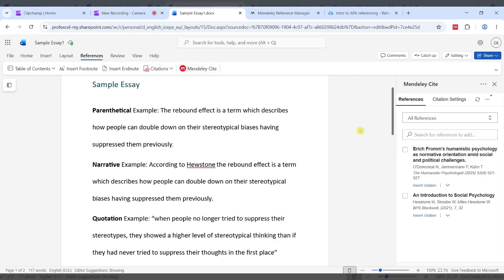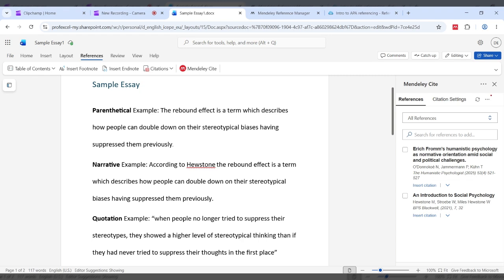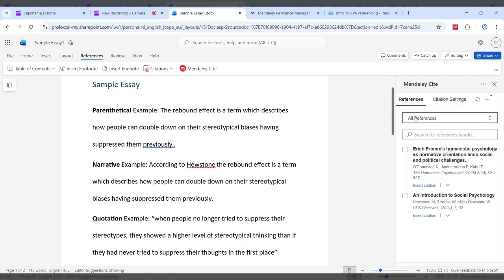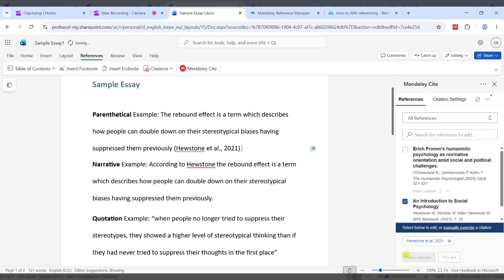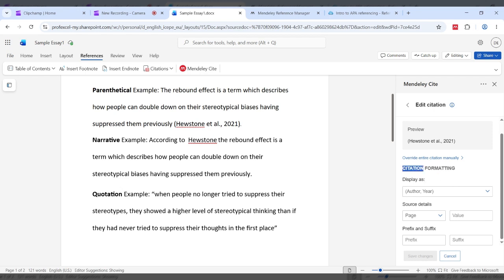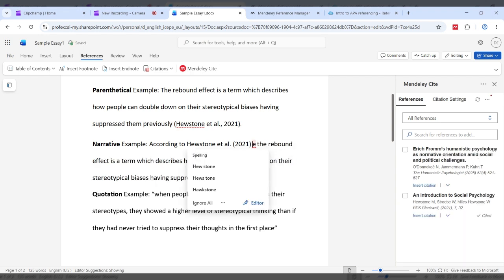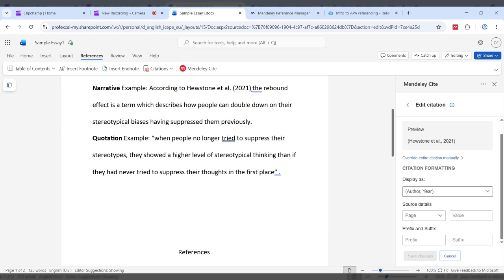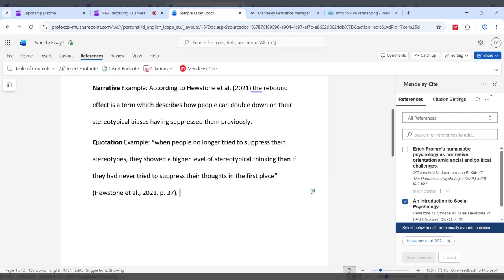Mendeley - how to add in-text citations in Word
This video shows how to use Mendeley to add your in-text citations in Word.

0:00 Intro
1:20 In-text citations overview
2:13 Parenthetical in-text citation
4:10 Narrative in-text citation
6:08 Direct quotation